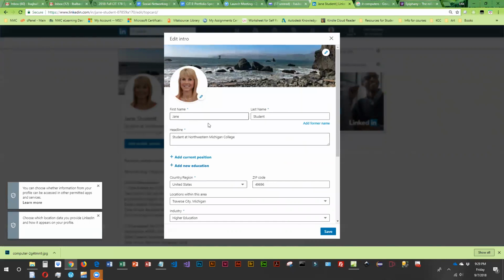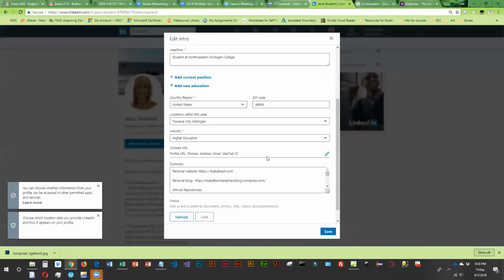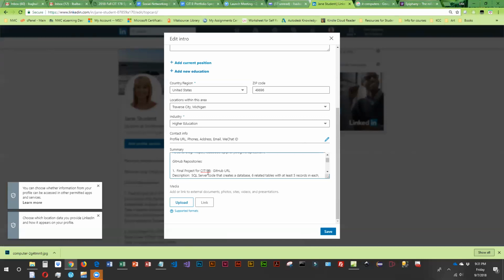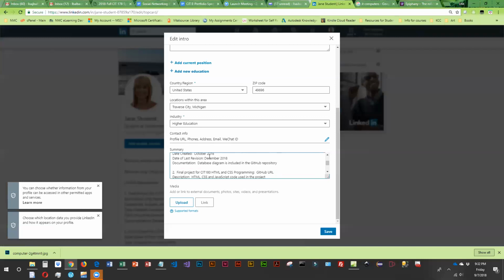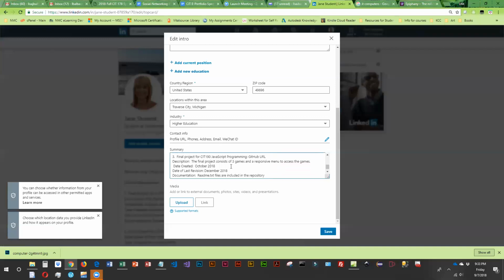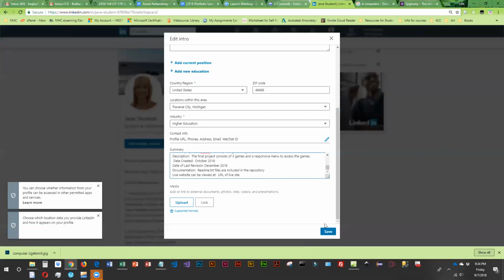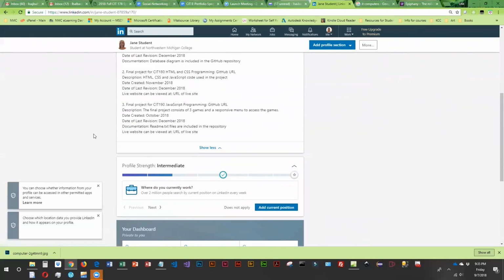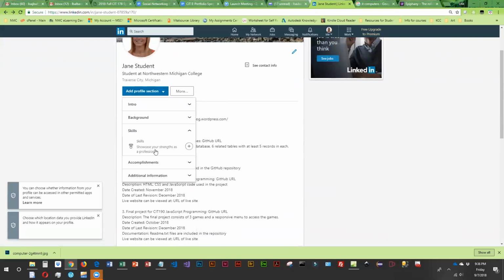ePortfolio using linkedin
How to fill out LinkedIn to meet ePortfolio requirements